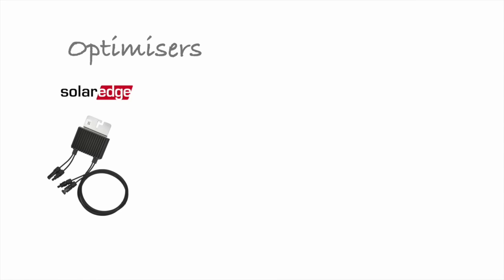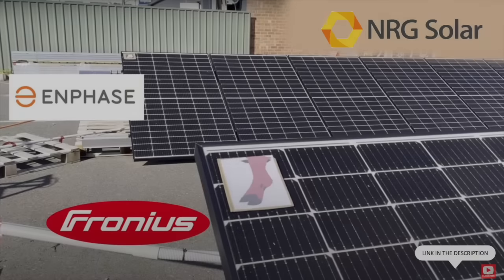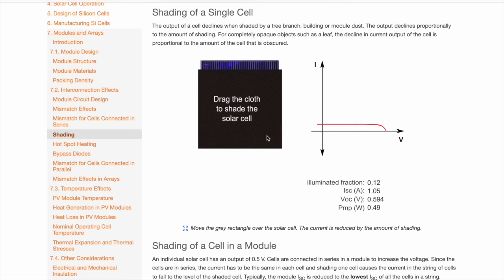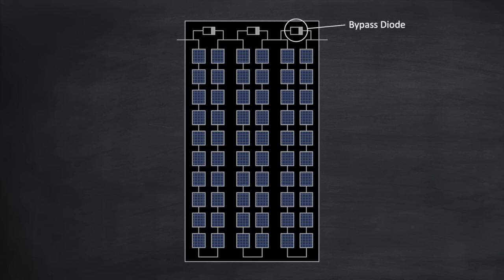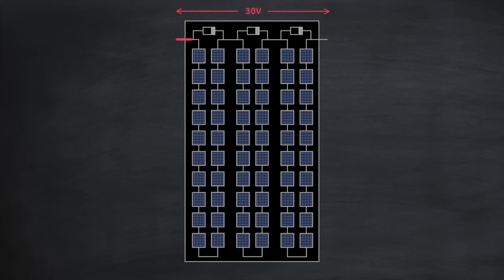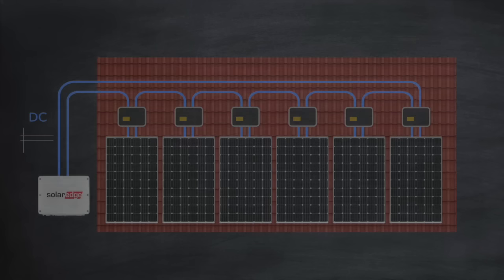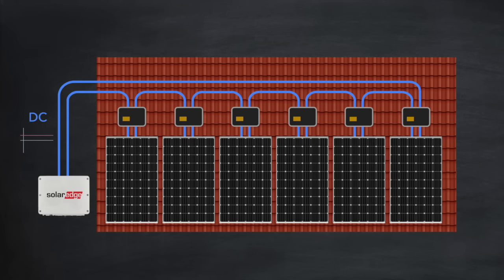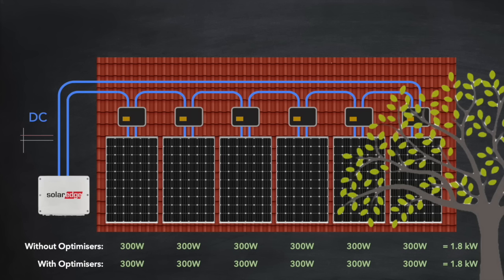Solar Panel Shading (Part 1): Are Optimisers and Micro inverters Worth It?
Optimisers and micro inverters are said to improve your solar output in the event of shading. In this video, we look closely at those claims and if they're worth the extra cost.

Chapters:

0:00 Intro
0:37 Advertised claims
2:34 Busting the myth!
3:31 Built-in panel shading management
10:22 Shading experiments
13:30 Optimisers and microinverters
17:09 Diffuse shading (trees)
18:17 Pros and cons

Interactive utility to show the effect of shading on a module and an array:

Real-world shade testing of optimised and non-optimised arrays:
(“Micro and String Inverters in the Shade - Testing the True Impact of Shade on Solar Panels” – NRG Solar)

If you're getting a lot from my videos, and would like to support me in my efforts to help everyone, here are a couple of ways to do this:

2. If you're thinking of switching energy supplier to Octopus Energy.

I believe Octopus Energy is doing more than any other energy company in the UK to take us forward to a bright renewable future, and I'll make making reference to them and their initiatives in future videos.